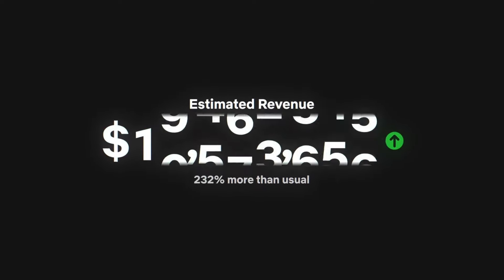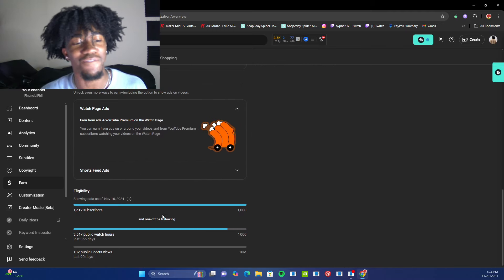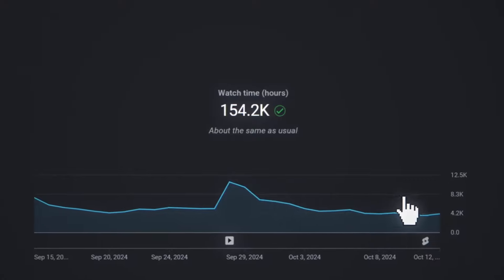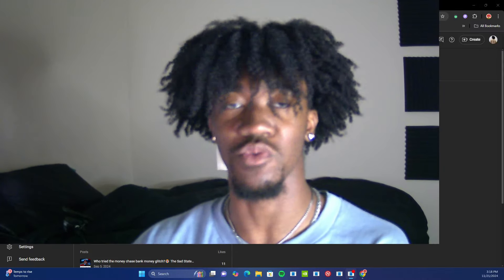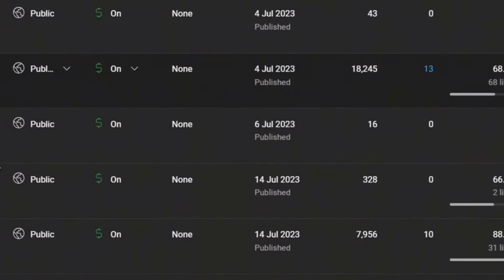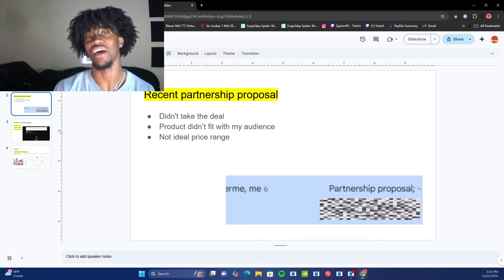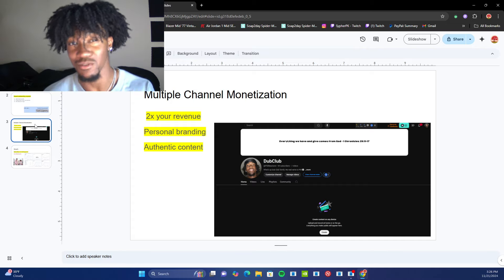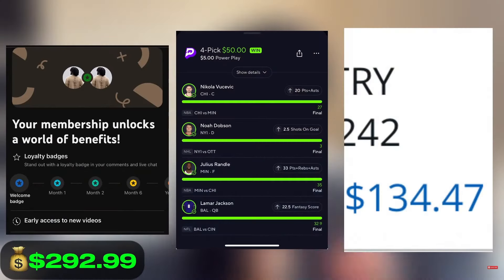YouTube Changed My Life in 6 Weeks (But There’s A Catch)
YouTube changed my life in six weeks, here's how. If you're wondering if starting a YouTube channel is worth it in 2024, how much YouTube pays small YouTubers, or if you're just looking for advice for new YouTubers - this video is for you.

I'm getting (brutally) honest about what it takes to grow on YouTube, sharing everything YouTube has taught me as a new creator, and I'm showing you my analytics for my first month and a half as a brand new YouTuber.